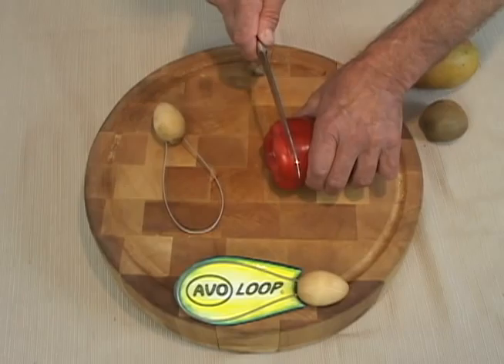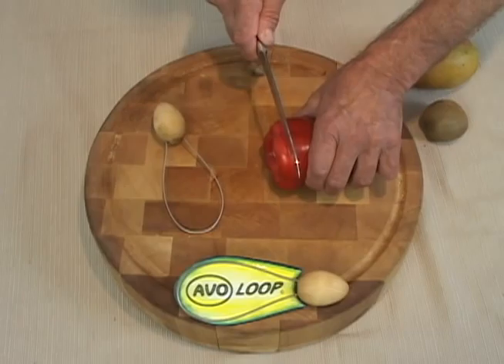Bell pepper demo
The Avoloop cleans a bell pepper quickly and easily with no waste.